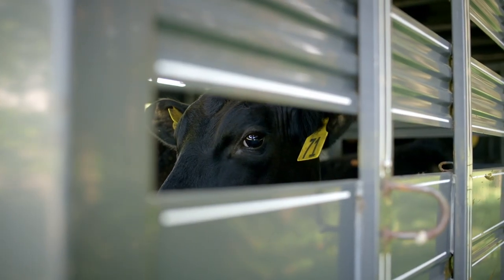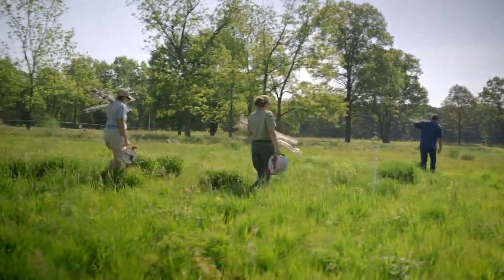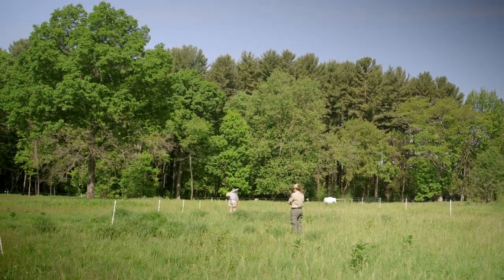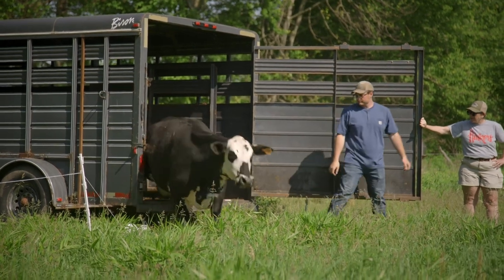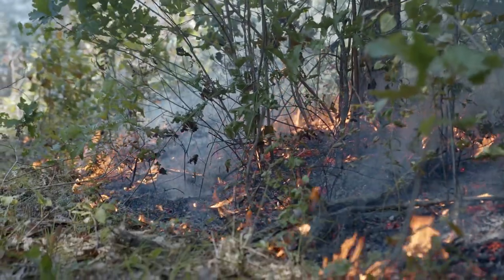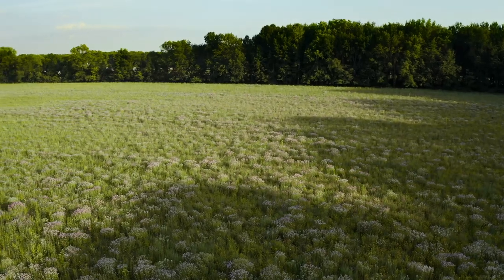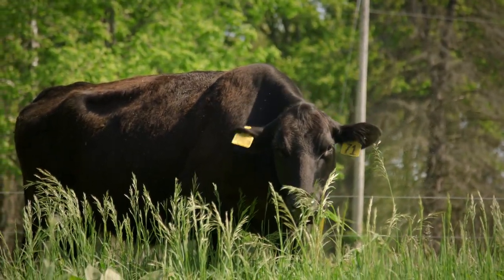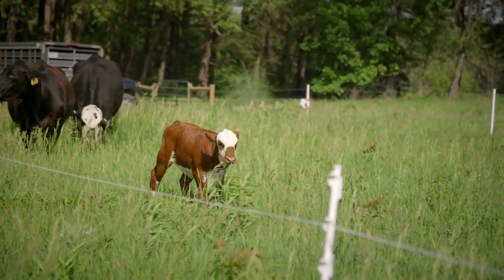Conservation at Work: Cattle Grazing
A research project at Oak Openings Preserve is testing a new tool in the land restoration toolkit -- cattle. The technique called "patch burn grazing" simulates grazing wildlife such as bison that are now missing from the prairie landscape. Four cows from @blackswampcattleco are now on the job. Learn more about the interesting project in this new video.